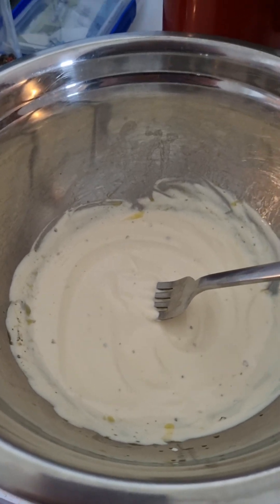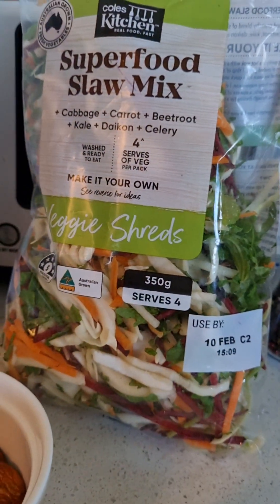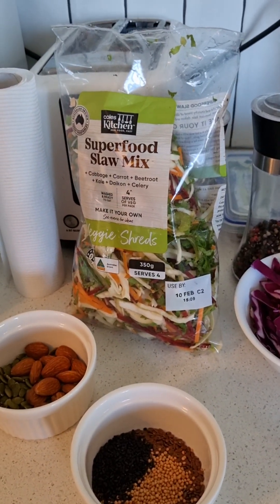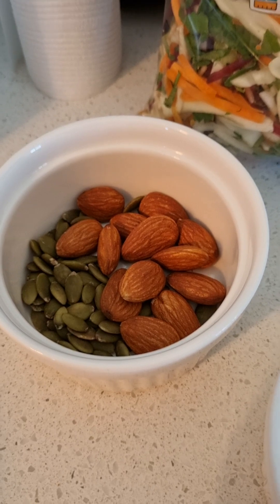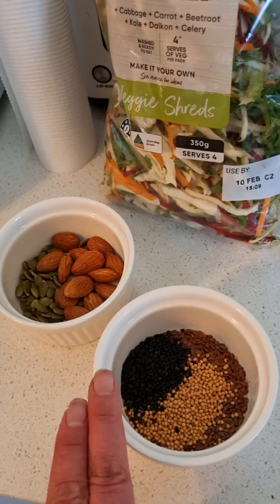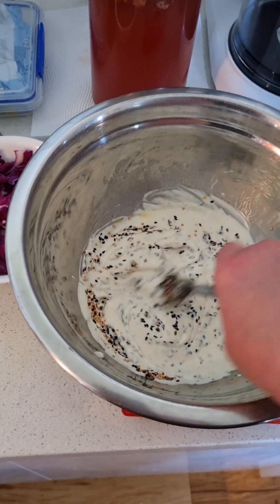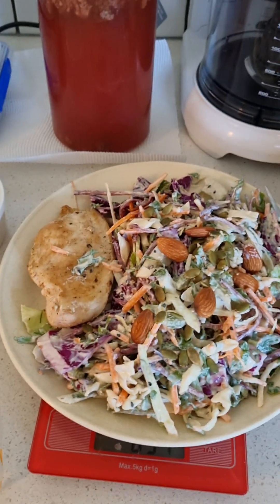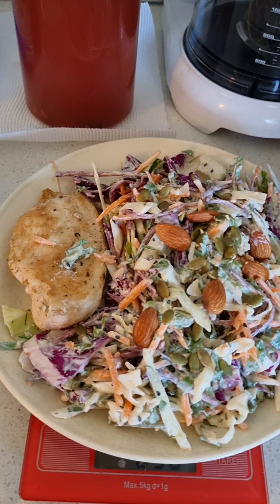Dinner Day 1 Rainbow Seed Salad with Chicken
Ellie's dinner on Diet Diary Day 1 is a beautiful rainbow salad with a rainbow of seeds and a side of chicken